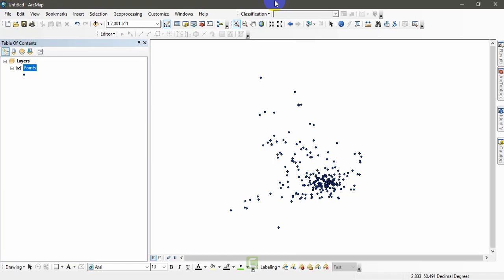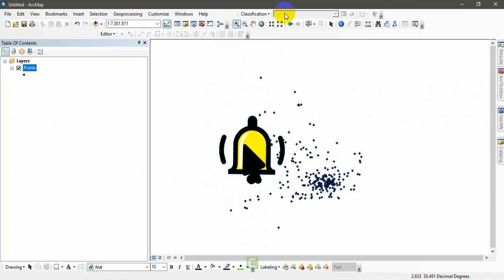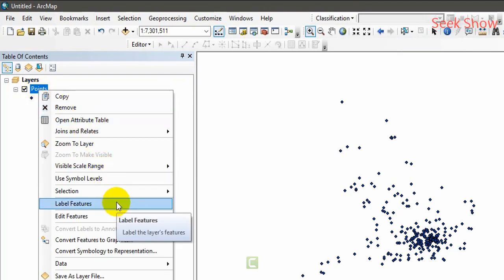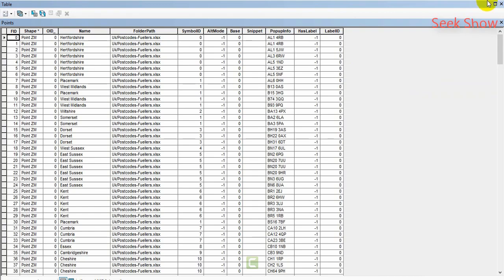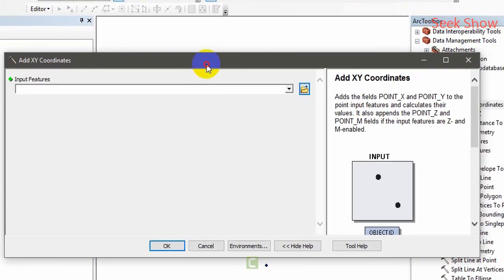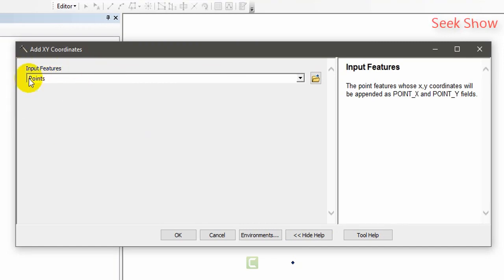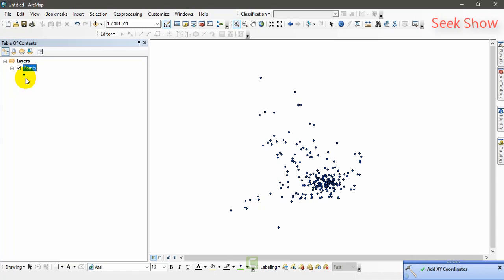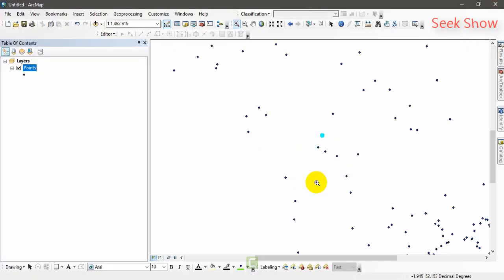Let's get X Y coordinates of MULTIPLE locations AUTOMATICALLY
-The way to get X Y coordinates of a location using arcmap software.-

Getting to Know ArcGIS Desktop
GIS Fundamentals: A First Text on Geographic Information Systems, Fifth Edition

--Follow & Join ‼️ --

1. To Design Professional Maps For You Data
2. To Do Any Custom Gis Work Accurately
3. To Create Professional Maps For Your Data
4. To Design Professional Gis Maps For You